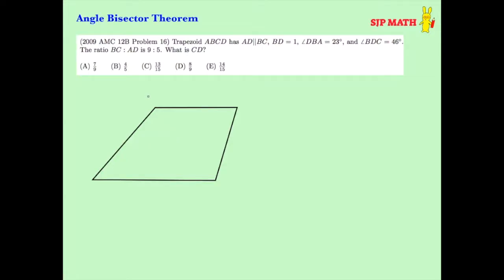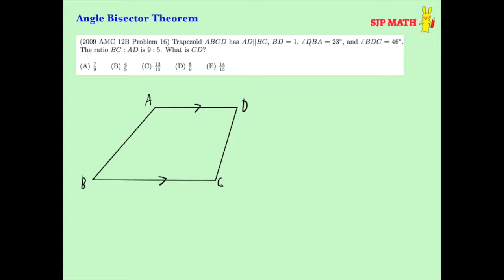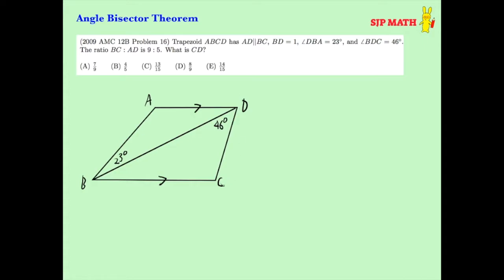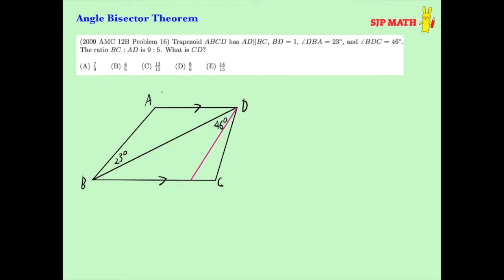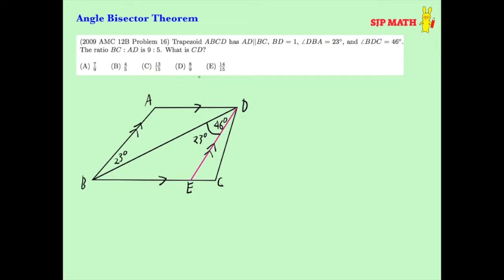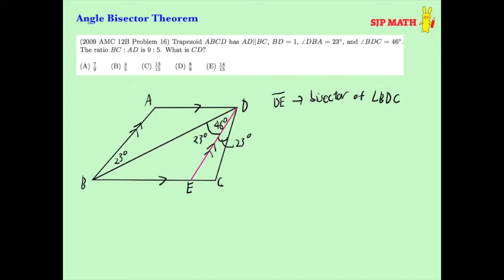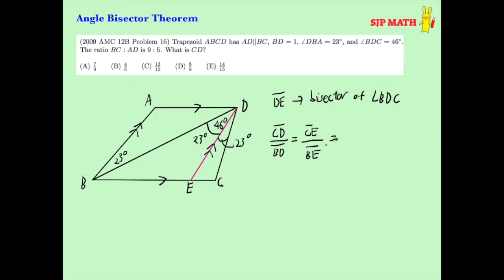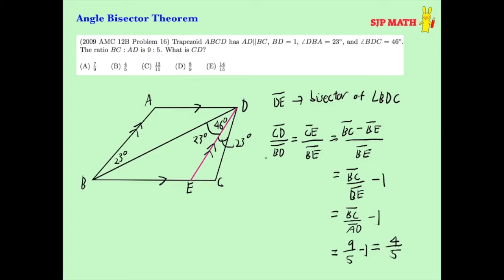Angle Bisector Theorem - Problem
Solving an AMC12 problem using the angle bisector theorem